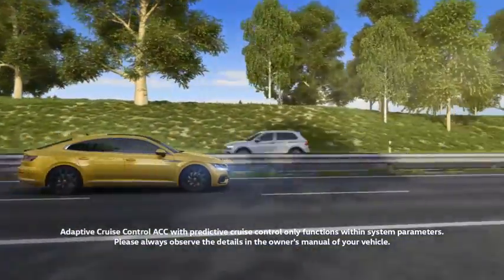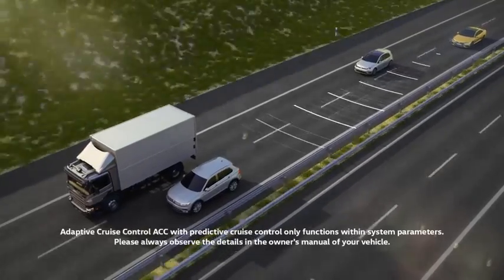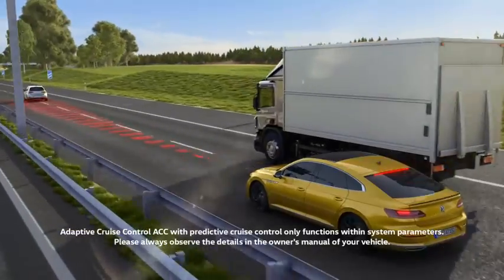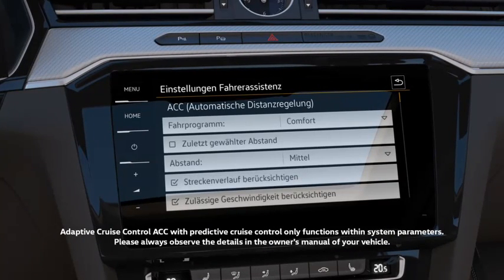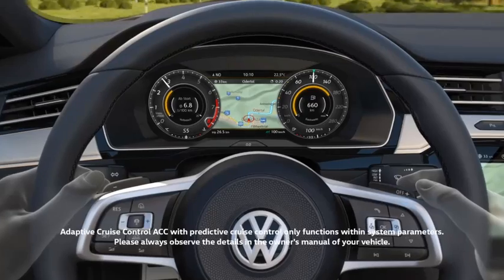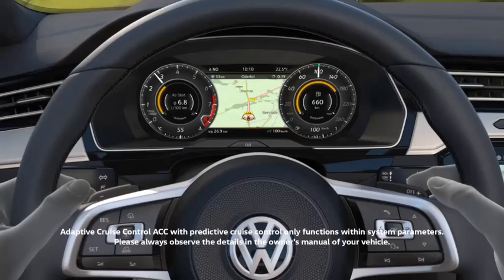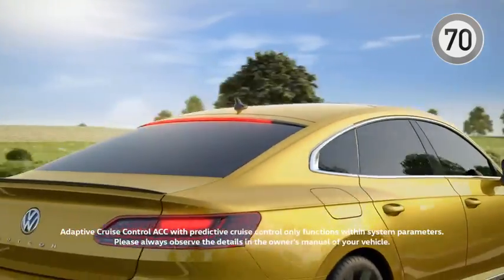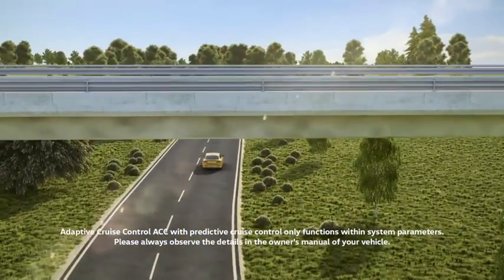Le régulateur de vitesse adaptatif et prédictif ACC utilise les données de la route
Le "Régulateur de vitesse adaptatif et prédictif ACC" de la berline Grand tourisme Volkswagen Arteon utilise un capteur radar, une caméra et le système de navigation.